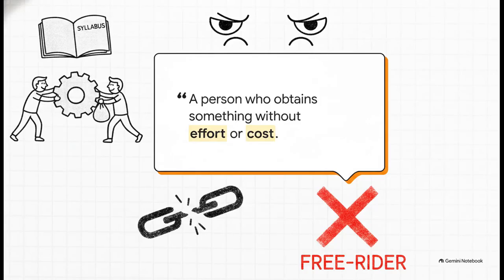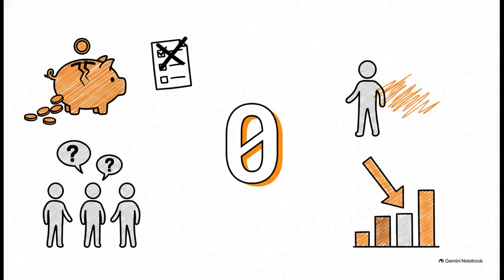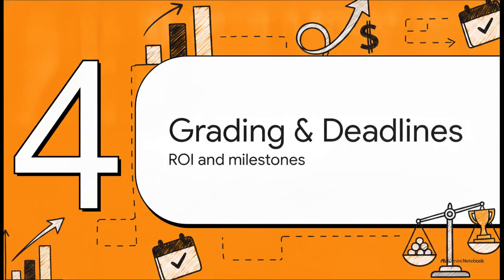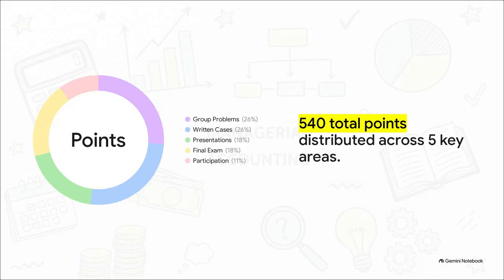ACCT 503 Intro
Intro video to help students understand the syllabus, course schedule, and overall expectations for ACCT 503: Accounting for Managers.